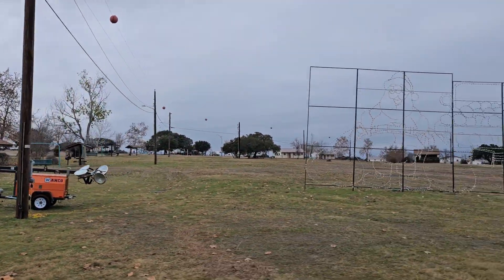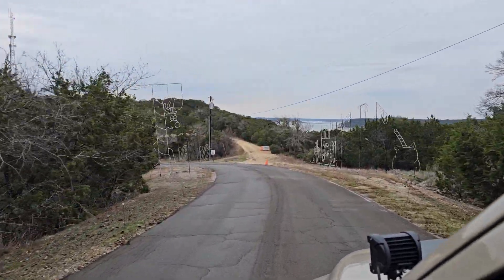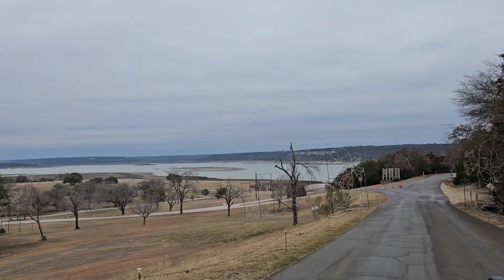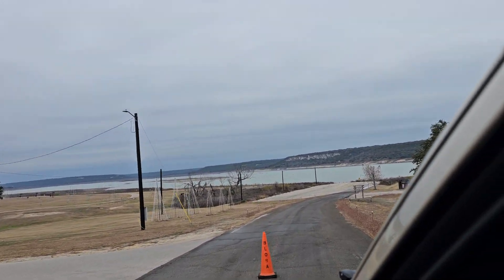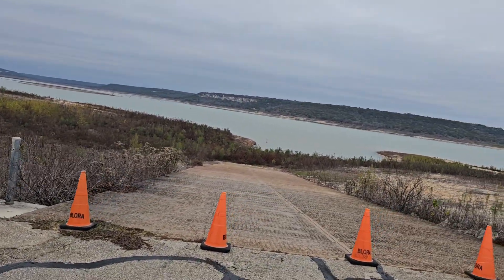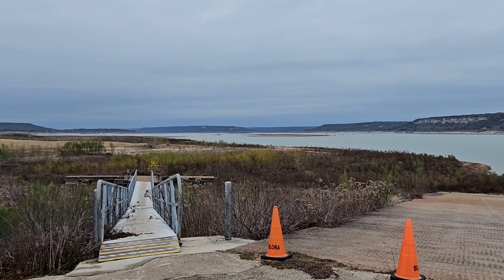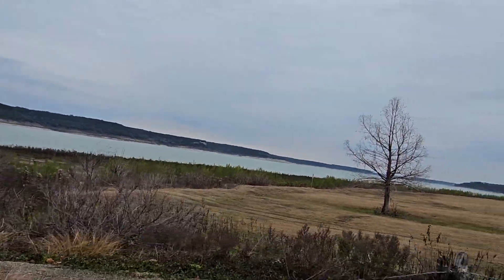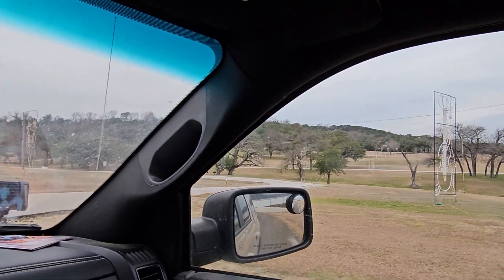entrance to BLORA at FORT HOOD.